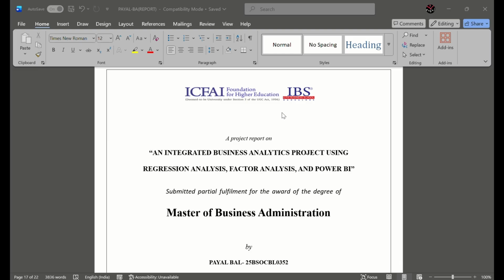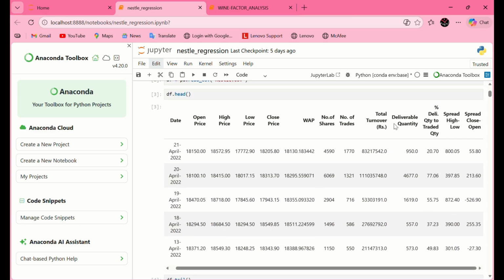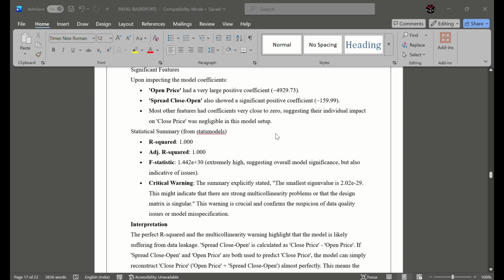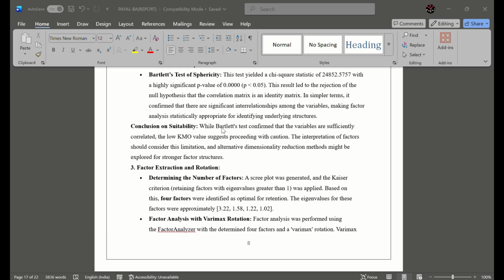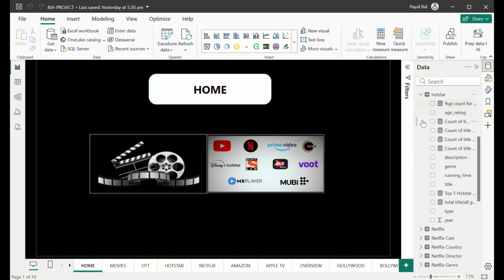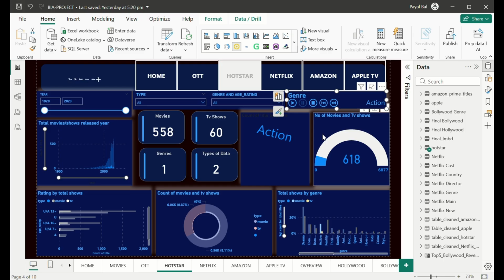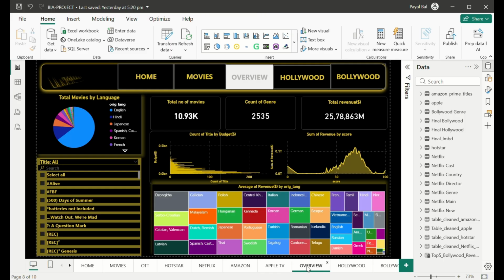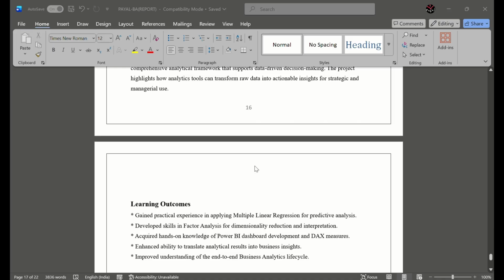Business Analytics Project MBA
📊 Business Analytics Project | Power BI & Analytics

This video showcases my MBA Business Analytics project, covering Multiple Linear Regression, Factor Analysis, and an interactive Power BI dashboard for OTT platforms. The project demonstrates how data-driven insights support effective business decision-making.